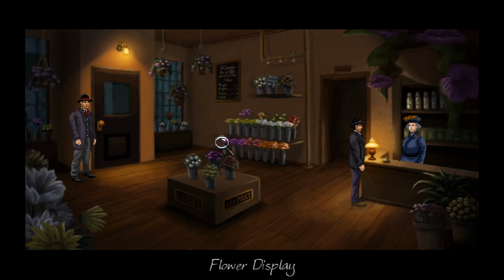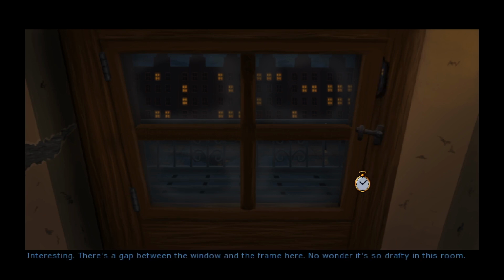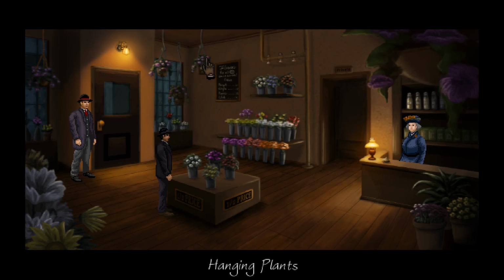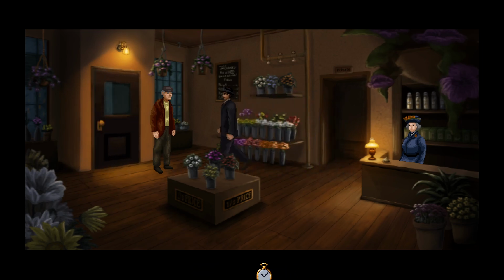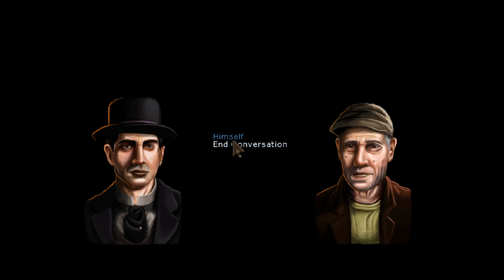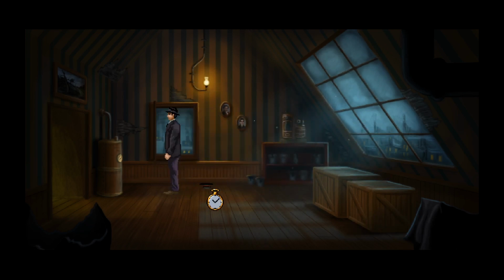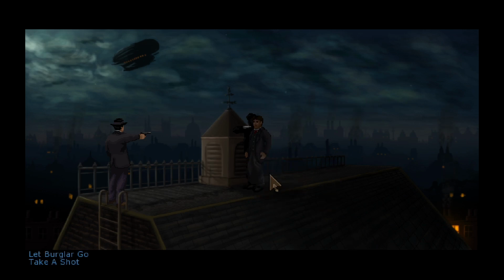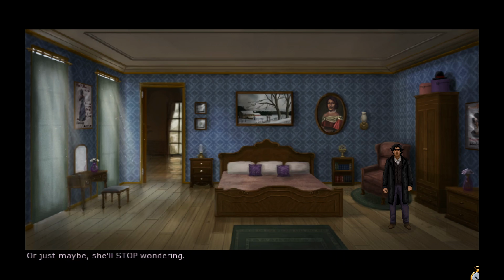THAT ESCALATED SO QUICKLY | Lamplight City (BLIND) #2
Welcome to my blind let's play playthrough of Lamplight City by Grundislav Games! The game takes place within an alternate history version of 19th century America that incorporates steampunk elements, in which players take control of a private detective who tackles a series of cases. Although operating like a standard point-and-click adventure game, players have no inventory and can decide how to acquire information and how a case is solved, with the game's overall ending affected by the choices made.

In this episode, we head upstairs to check out how our Burglar might be getting in to the Flower Shop! We find a window with a Latch but there's a Gap at the top! We decide to try a little experiment! We go back downstairs and take the Hook from the Hanging Baskets and then ask Bill to lock us out on the Fire Escape! We use the Hook to lift up the Latch and enter the shop! Looks like we found our entry point! Then Mr Hastings the assistant shows up! We speak to him and realise he's not involved but the burglaries all happen on days when deliveries of flowers are made to the shop! We decide to hang around upstairs to catch the Burglar in the act! Unfortunately, it doesn't go to plan and things escalate VERY quickly indeed!